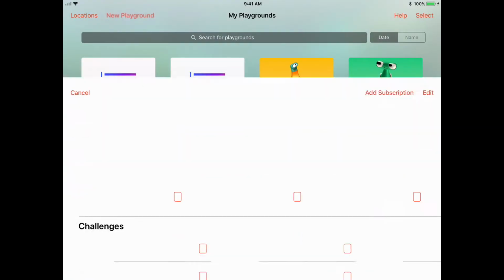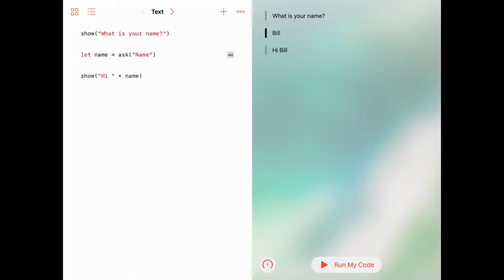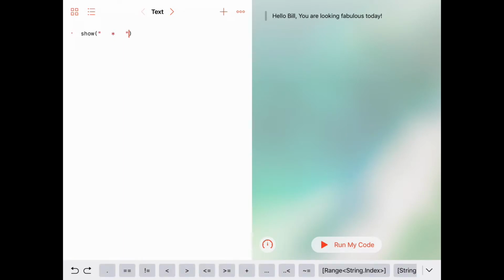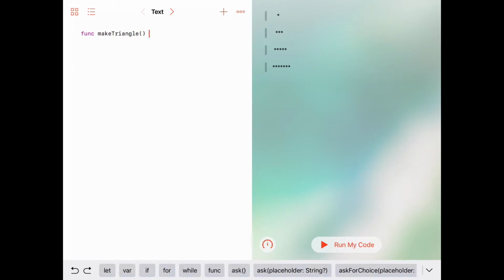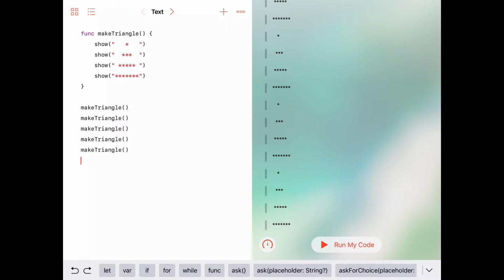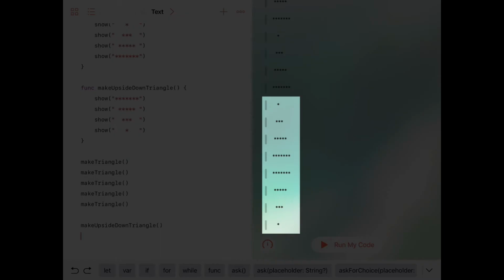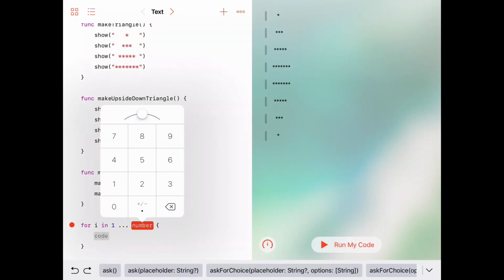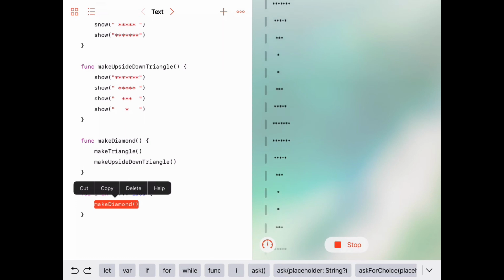1000 Diamonds - Swift Playgrounds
An activity featuring functions and for-loops.  The concept of composition is used to create a new function from two other functions.